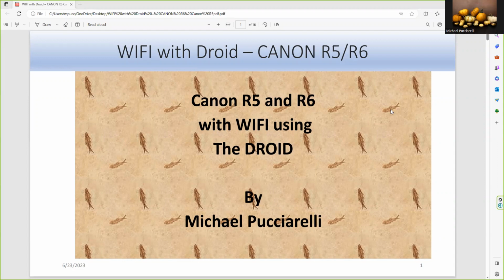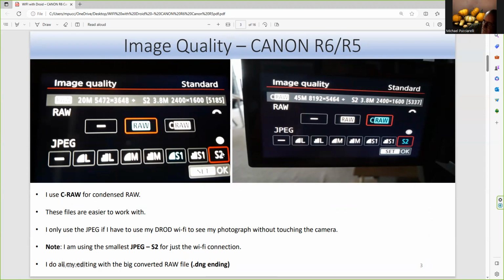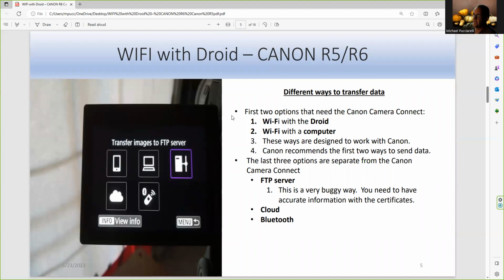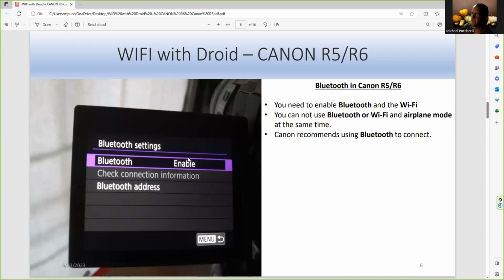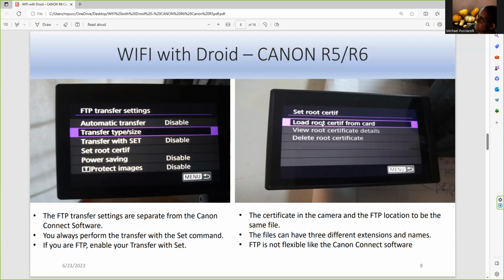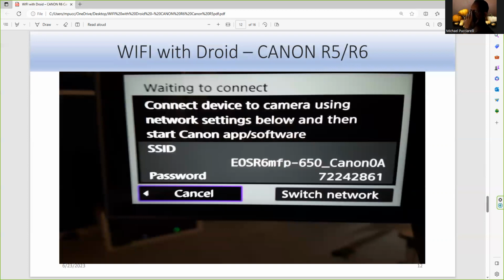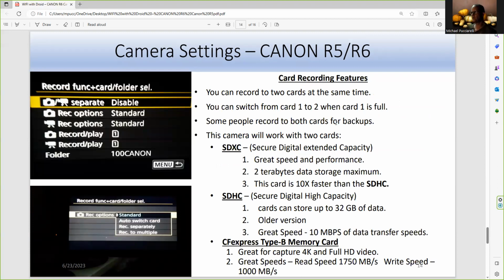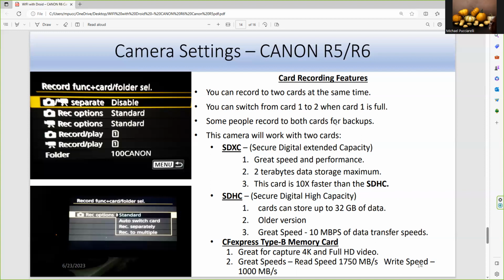Wi-Fi with the Canon R5 and Canon R6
Listen to this webinar about Wi-Fi when using the Canon R5 and Canon R6. Topics like FTP and Bluetooth will be discussed.  Canon R5 and Canon R6 are similar in many ways, but there are differences between  the two cameras.  Explore the differences and similarities between the Canon R5 and the Canon R6.